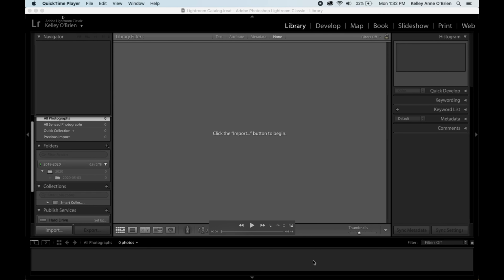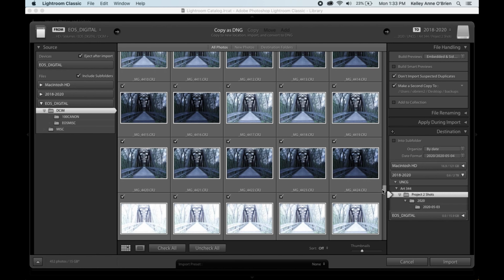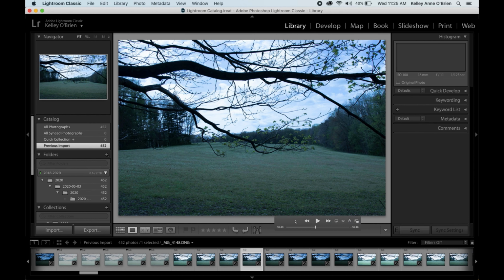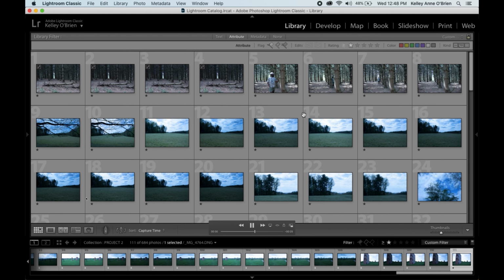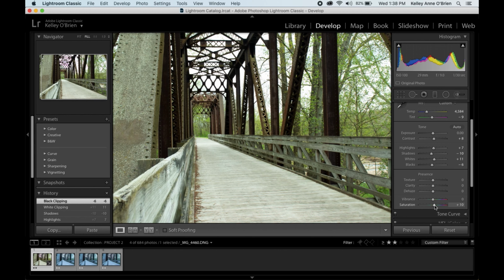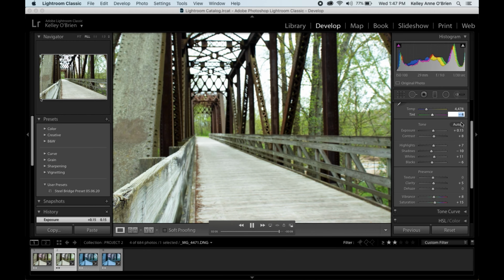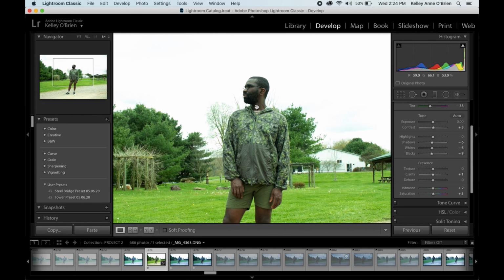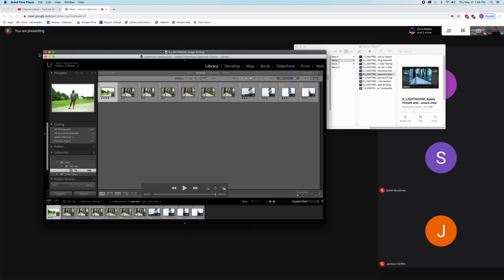05.21_Lightroom Demo